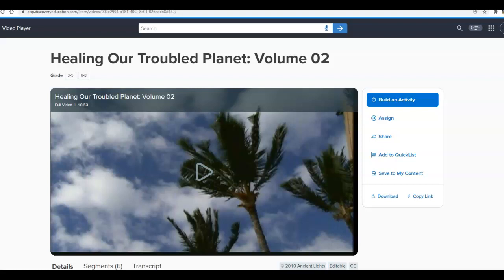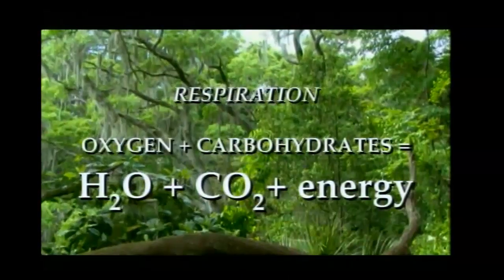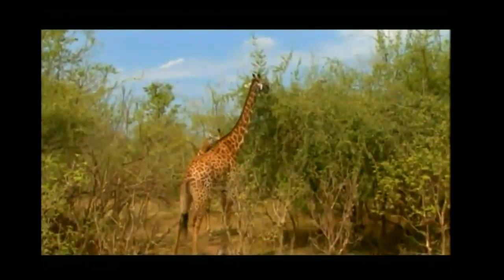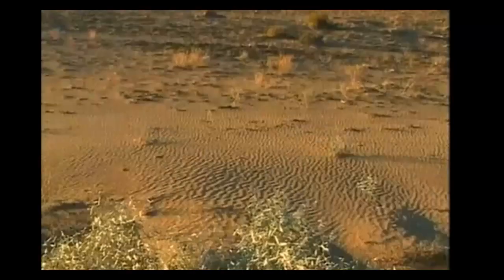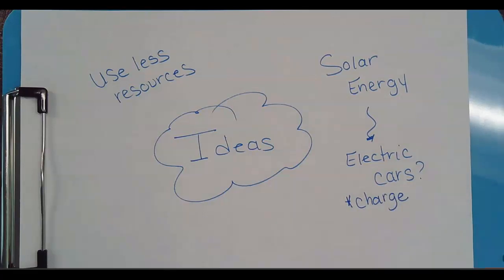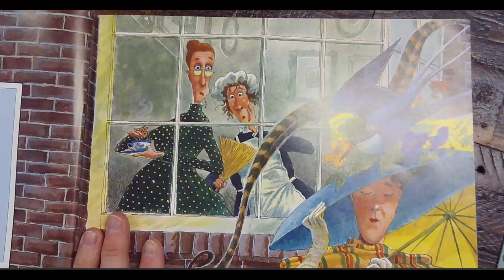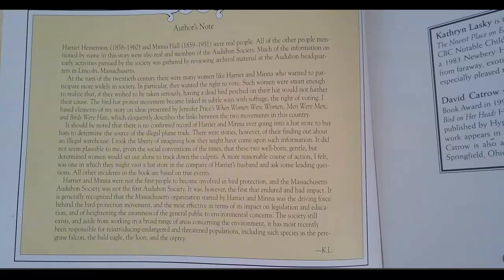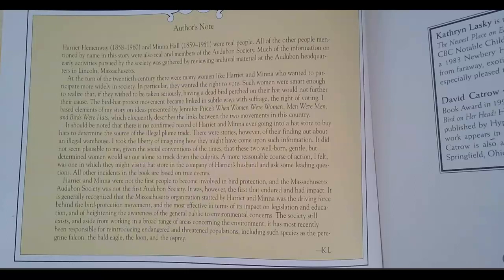Protecting the Spheres and She's Wearing a Dead Bird...